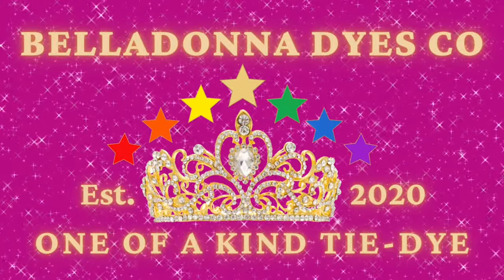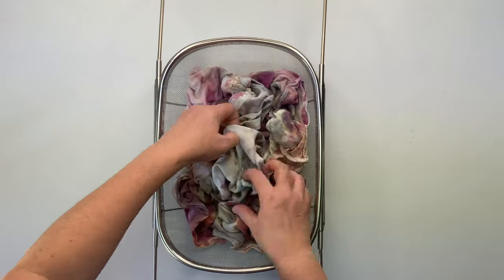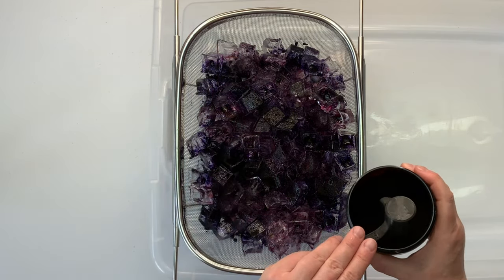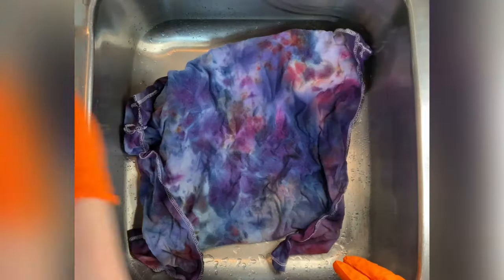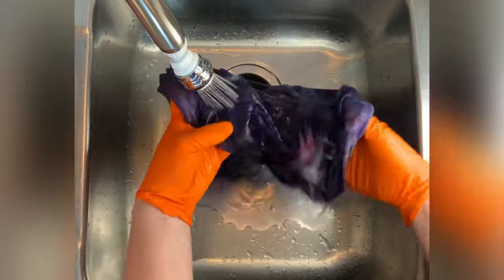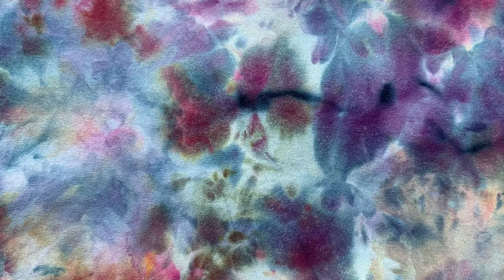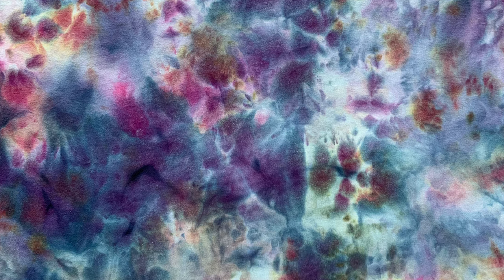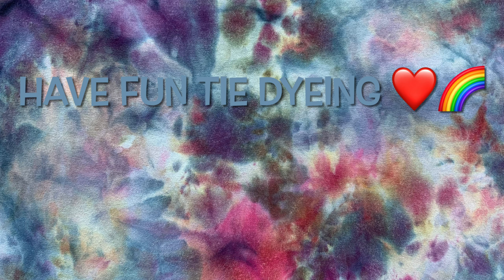Tie-Dye Designs: Over-Dye Flip or Flop??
In this tutorial I’m going to show you how to over-dye a tall deep scrunch (TDS) using the dye over ice (DOI) method and procion dye from Dharma Trading Company. Eggplant, Strong Navy, Mulberry

16oz Squeeze Bottles

8oz Squeeze Bottles (Dry Dye)

8" Curved & Straight Hemostat Set

8" & 10" Curved Hemostat Set

10” & 12” Curved Hemostat Set